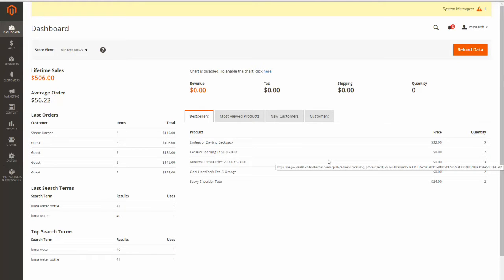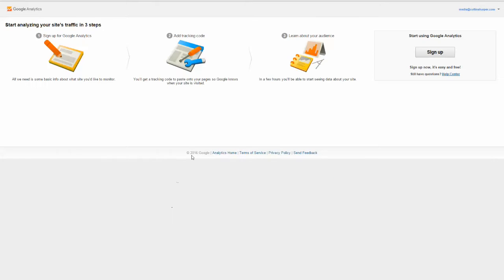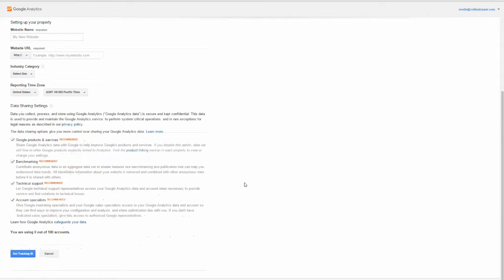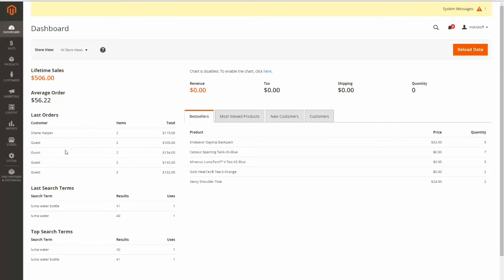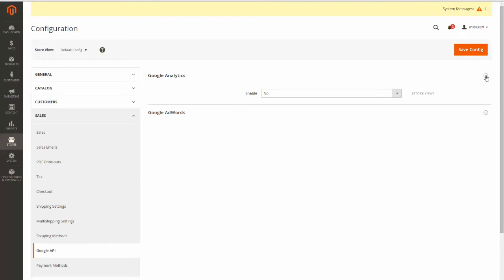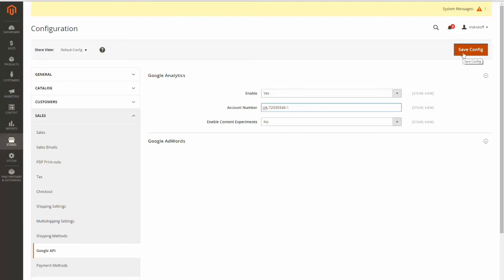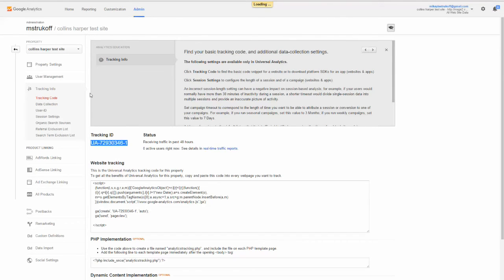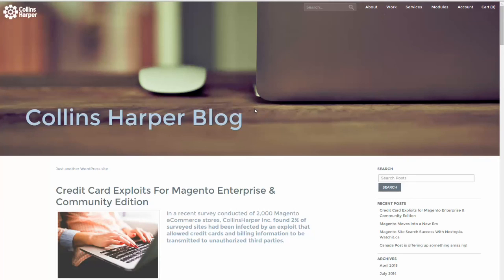Magento 2 - How to Add Google Analytics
This video shows the step by step process in order to start using Google Analytics to track your site in Magento 2. Be sure to check out for best in industry Magento web development.